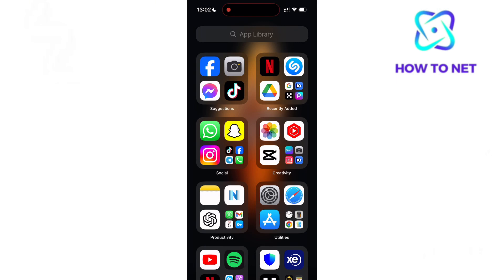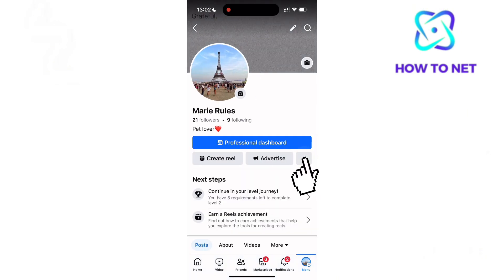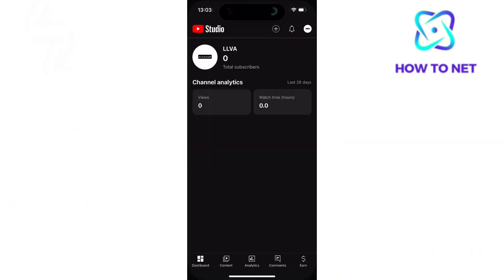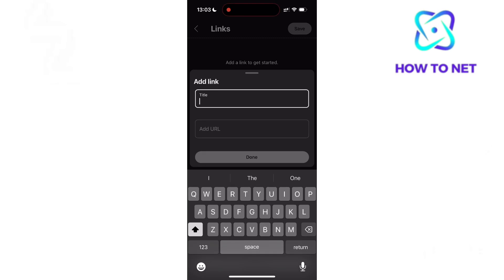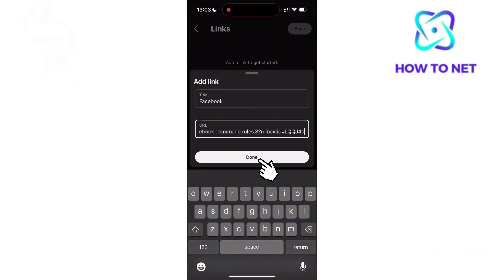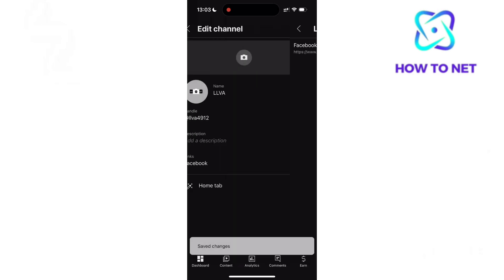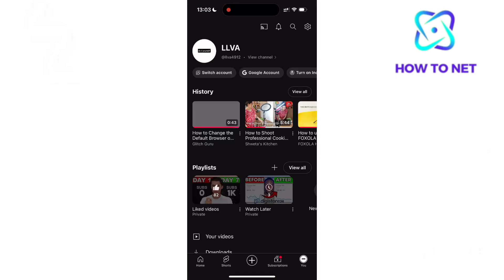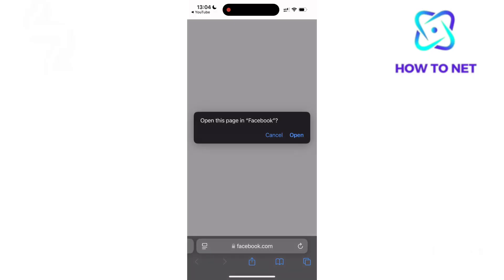Add Facebook Profile Link To YouTube Channel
In this simple video tutorial, am going to share with you how to add facebook profile link to your YouTube channel. This expands your reach and engagement by connecting audiences across platforms.

Facebook Profile Link to your YouTube Channel